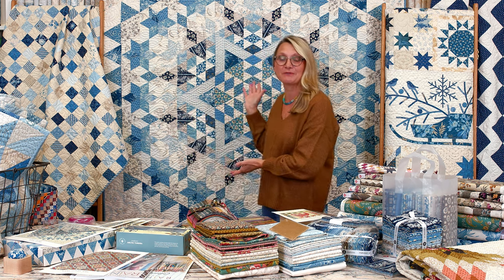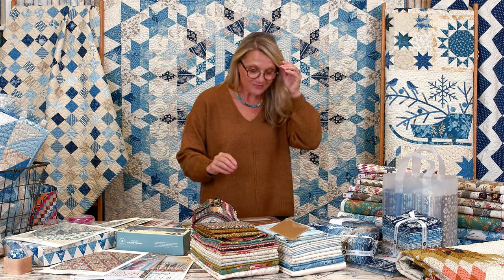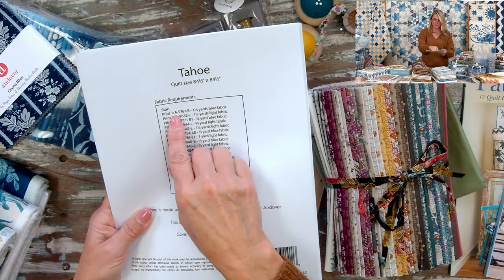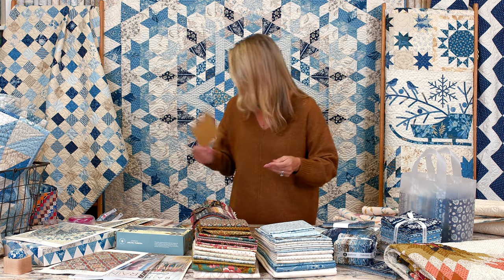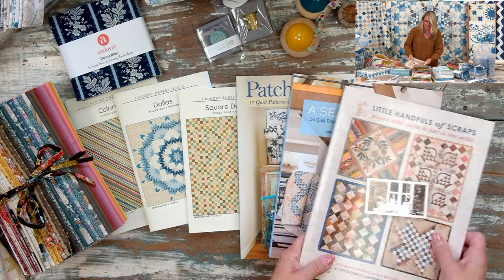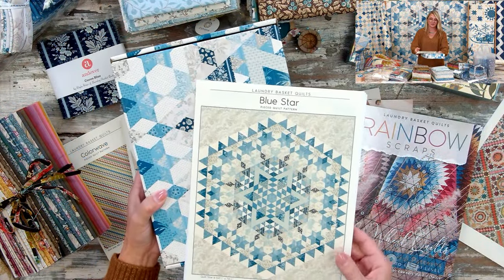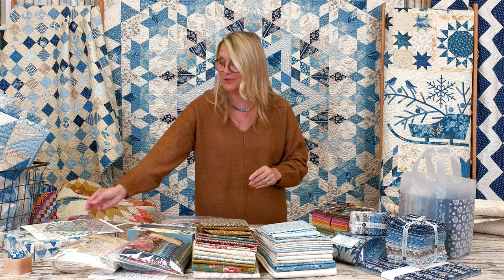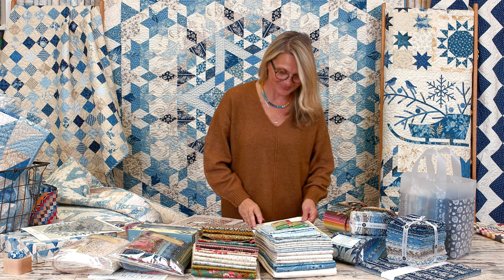Quilting Window LIVE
Welcome to Quilting Window LIVE!
Join us as we talk all things quilting.

Happy Quilting,
Edyta